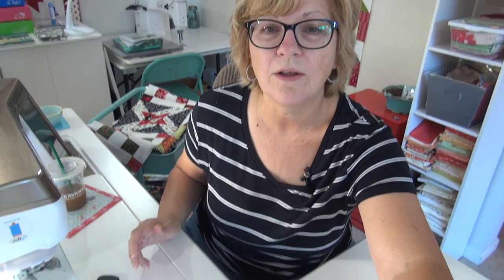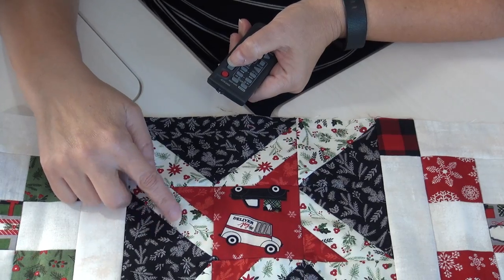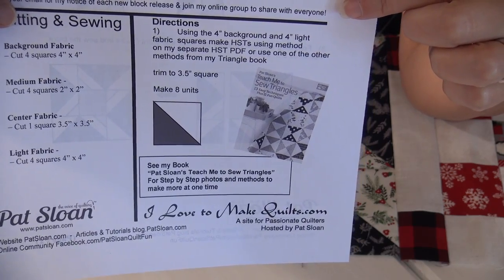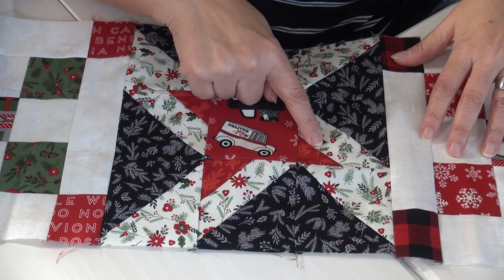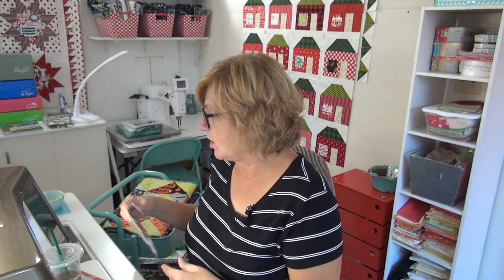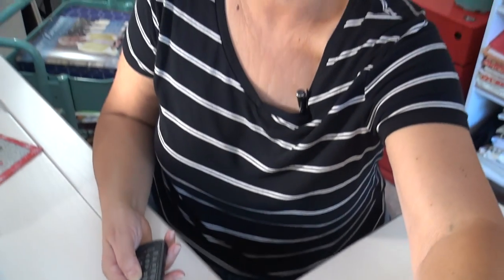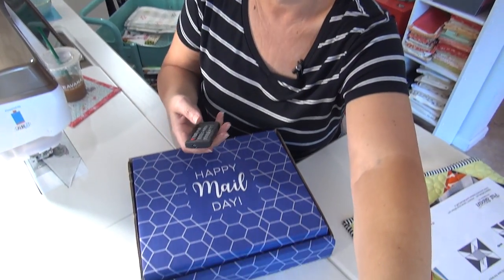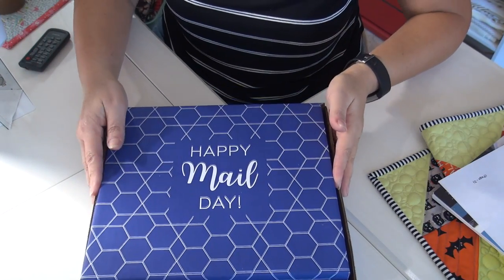Thursday edition of Pat's Friday Fireside Chat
((Thursday edition of  Pat's Friday Fireside Chat)) This chat is being done Oct 18, thanks for joining me! I'm talking about the projects I'm working on
**Enter to win a copy of Nancy Zieman, The rest of the story